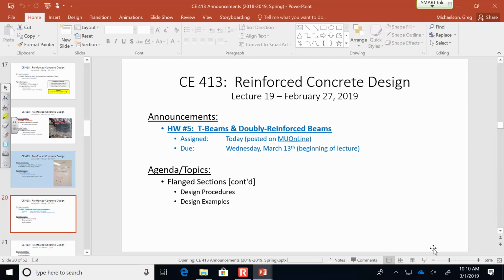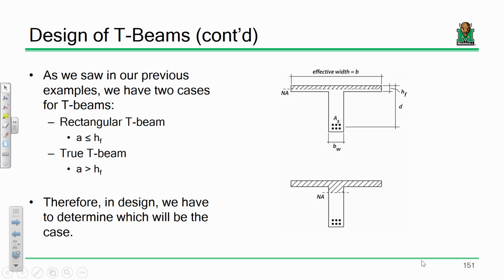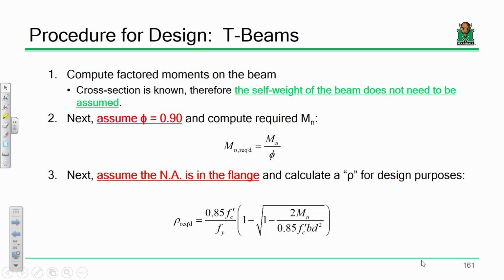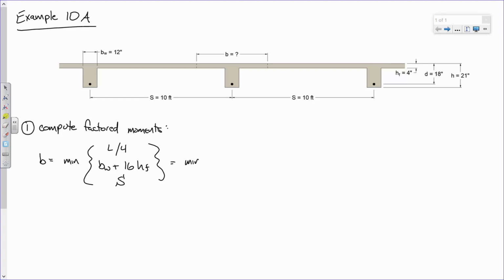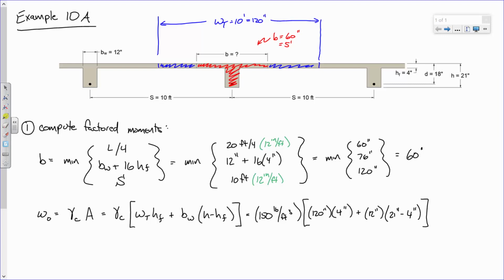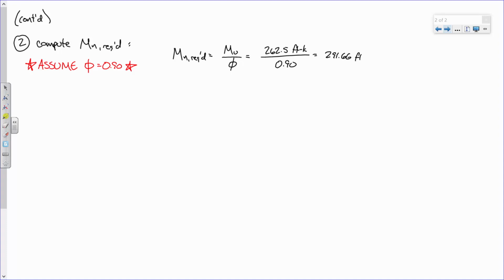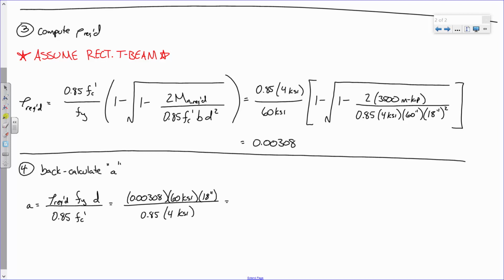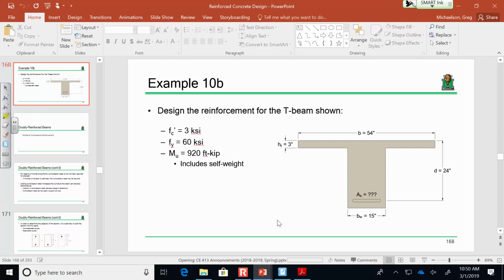CE 413 Lecture 19: T-Beam Design (2019.03.01)